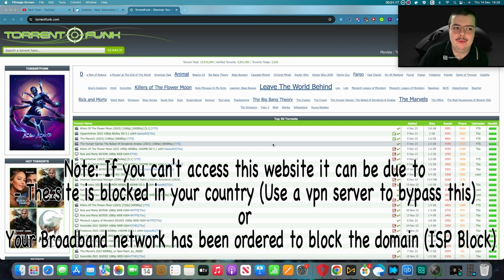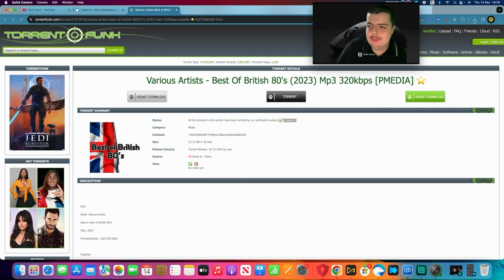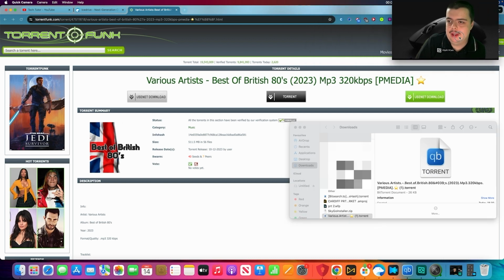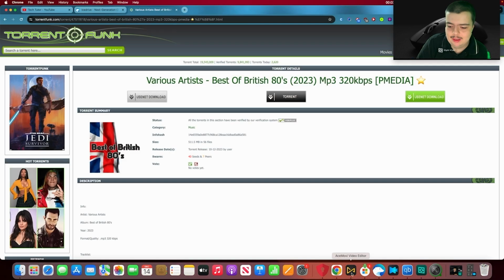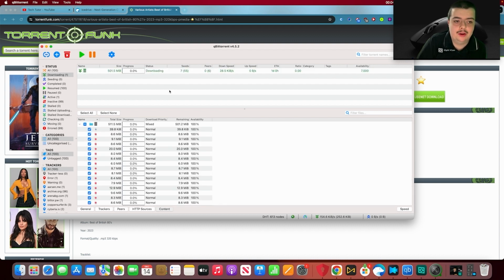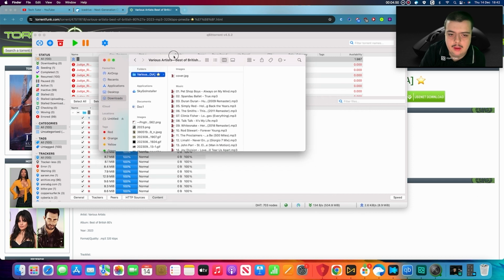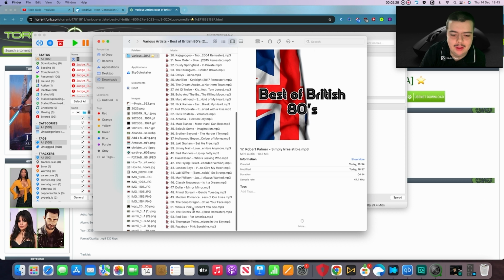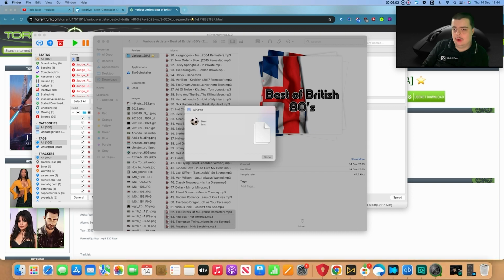How To Download Music To Iphone | Offline Use | No Subscriptions | Free!